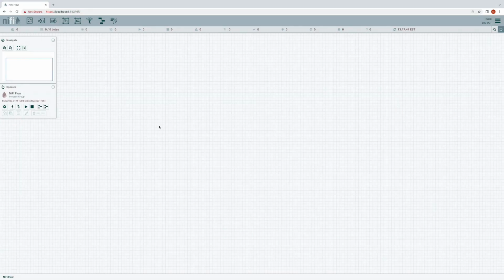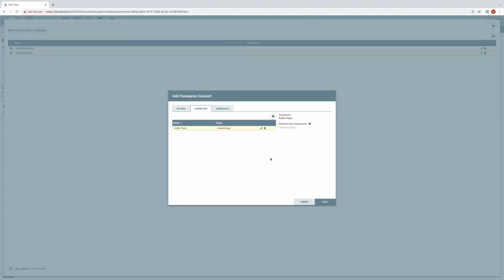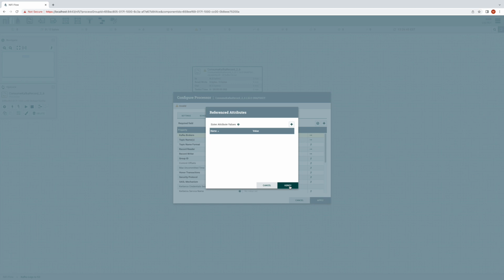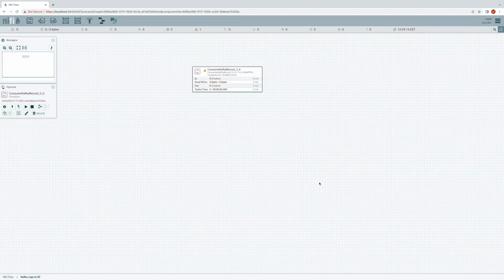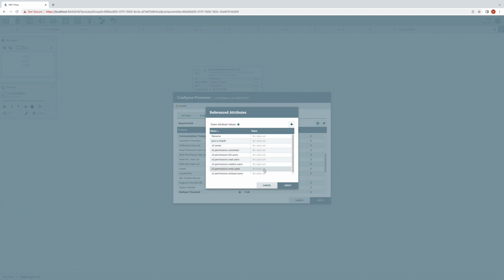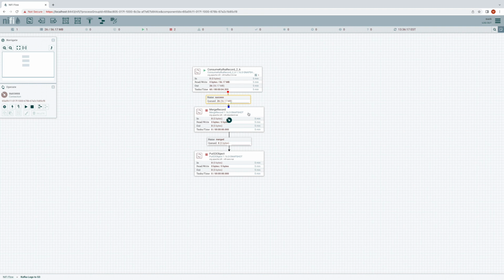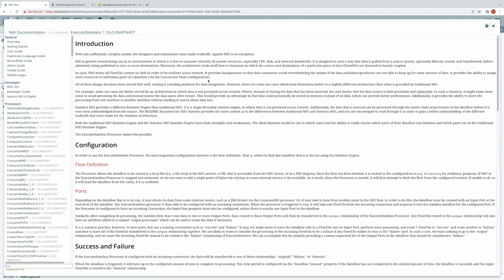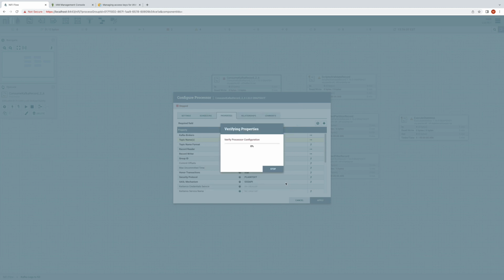Whats New in NiFi 1.15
Provides an overview of the most impactful new features added in version 1.15 of Apache NiFi